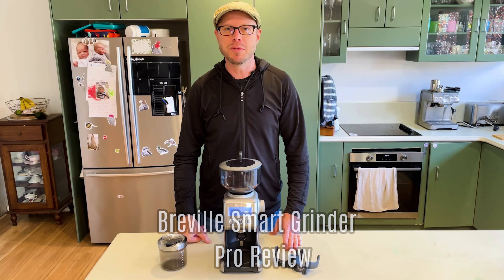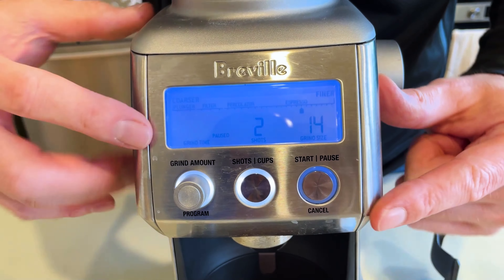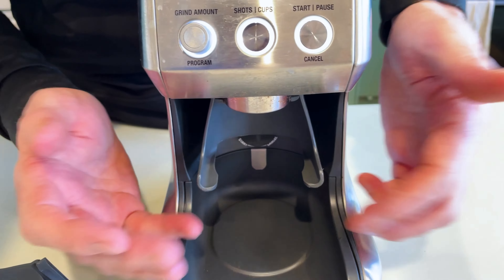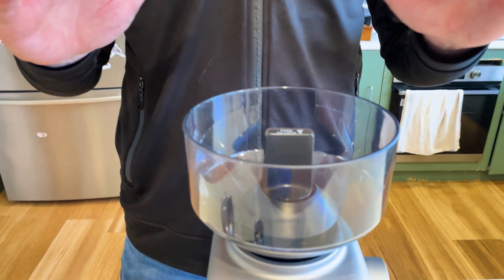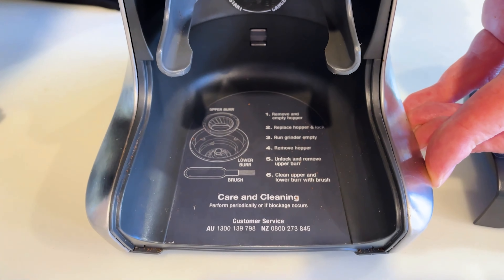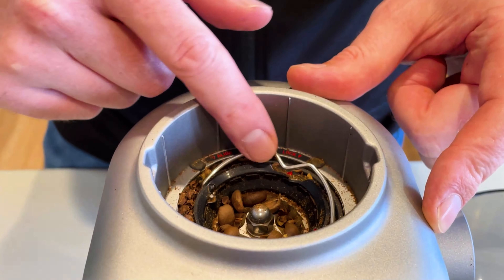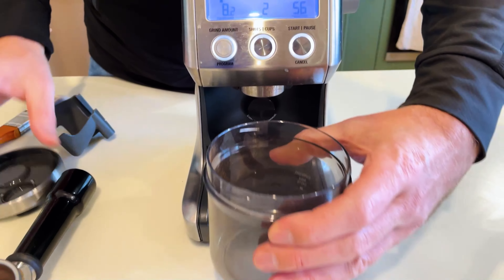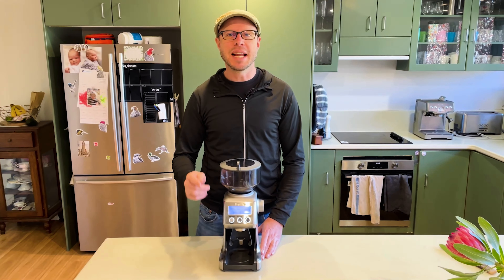Breville Smart Pro Grinder Review (4K) Is It The Best Coffee Grinder For Your Money??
Hope you found value in this review video of the Breville Smart Pro Coffee Grinder.

★★★ PRODUCT MENTIONS ★★★

Breville Smart Pro Coffee Grinder

★★★ TIMESTAMPS ★★★

00:00 Introduction
00:15 Grinder Features
00:52 Portafilter Cradles
01:15 Dose IQ
01:37 Grind Timer
02:04 Hopper
02:33 Care and Cleaning
03:05 Removing the burrs
03:35 How well does it grind?
04:00 Adjusting the grinder settings